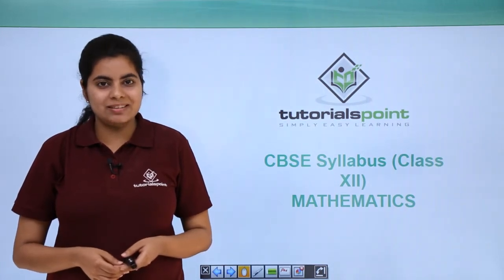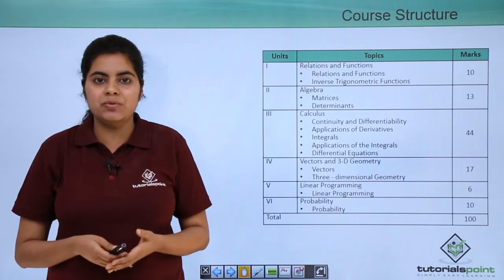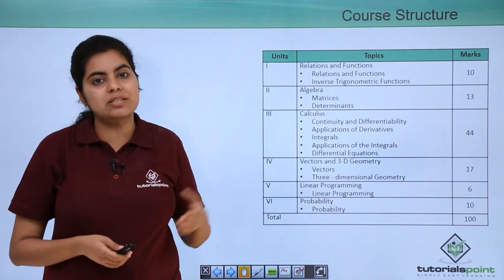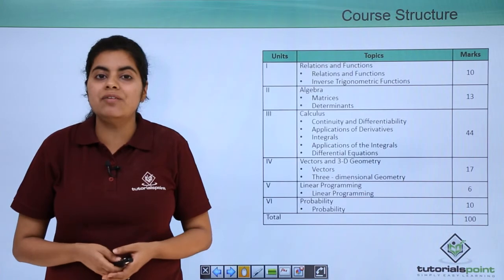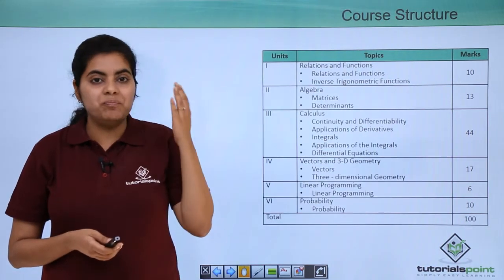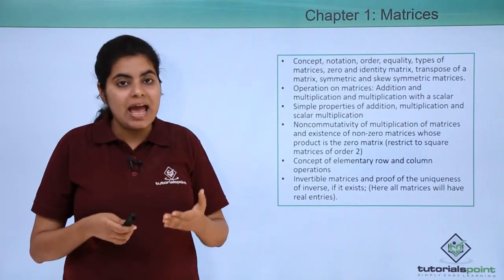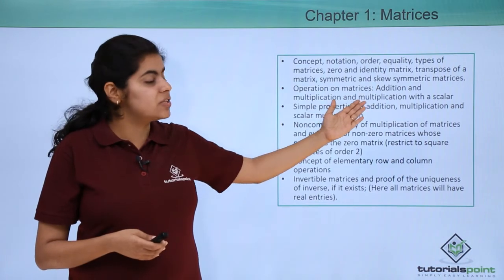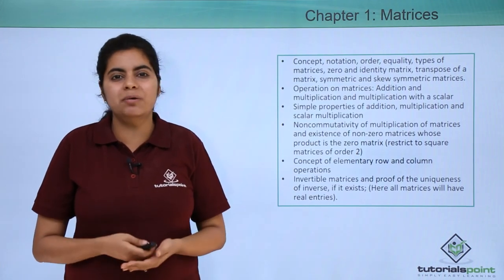Class 12th – Matrices Syllabus | Tutorials Point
Matrices Syllabus